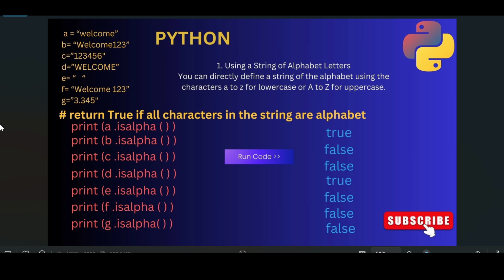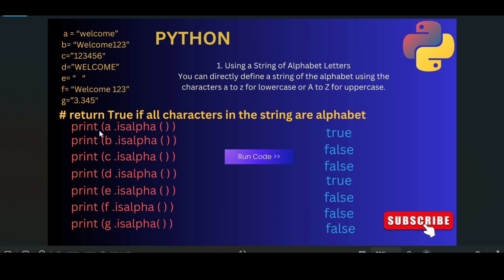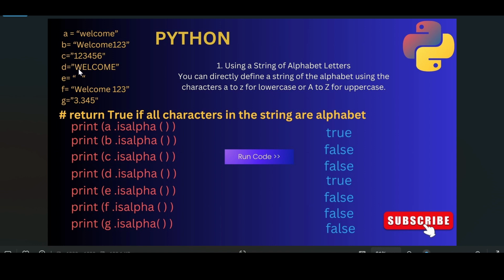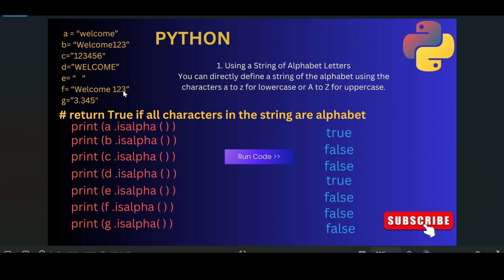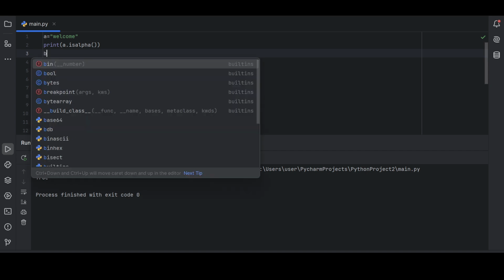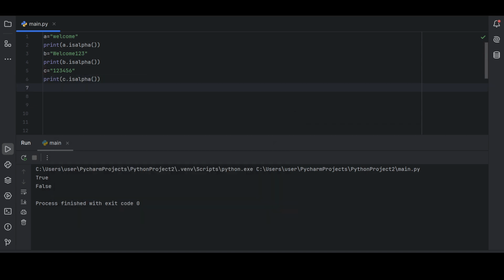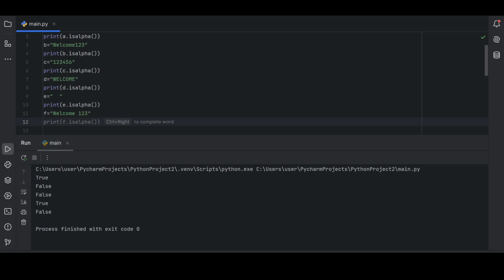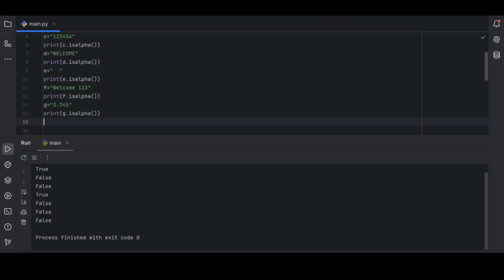isalpha() method in Python(2025)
The isalpha() method in Python is used to check if all characters in a string are alphabetic (i.e., they are letters) and the string is not empty. It returns True if all characters are alphabetic and False otherwise.